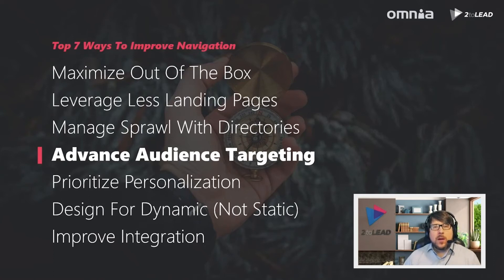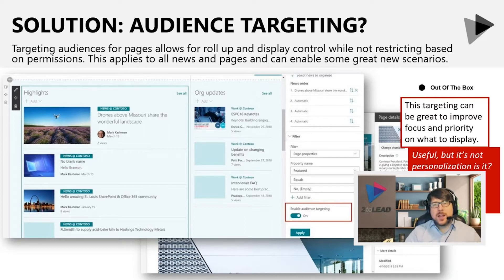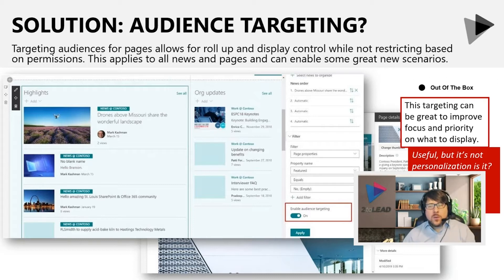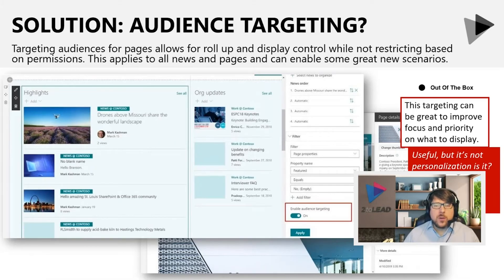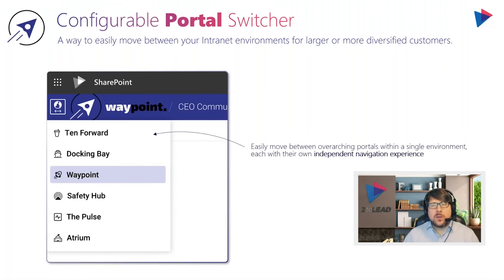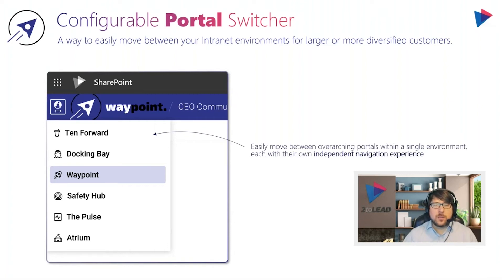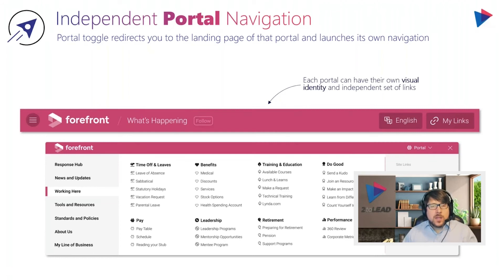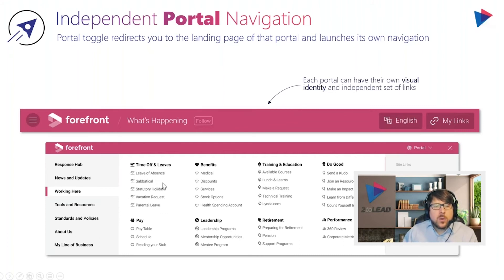Advanced Microsoft 365 SharePoint Audience Targeting - Omnia/2toLead Webinar Clip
Wondering how much targeting you should do? Or if basic Microsoft 365 SharePoint audience targeting is enough?

In this webinar clip with our partner Omnia, CTO and Microsoft MVP, Richard Harbridge looks at basic and advanced audience targeting in your Microsoft 365 digital workplace.

Watch the full webinar, "The Top 7 Ways to Improve Teams & SharePoint Navigation In Your Digital Workplace" here 🎬

Looking for more information on some of the most relevant trends and patterns in the world of Microsoft 365? Take a look at our insights and resources pages for hours of knowledge and expertise.

2toLead is one of a kind consulting services company with a unique blend of left and right brain thinking. We focus on Business Strategy, User Experience, and Technology expertise to help transform organizations like yours.